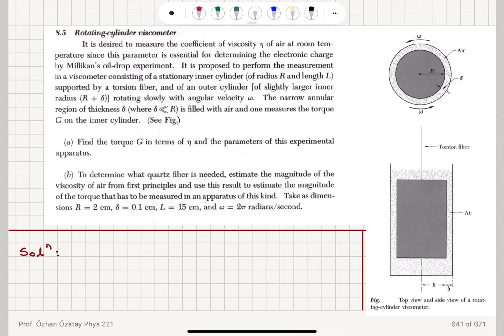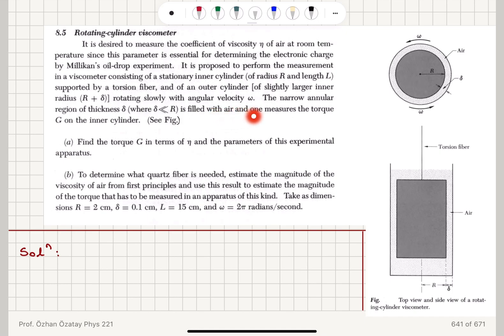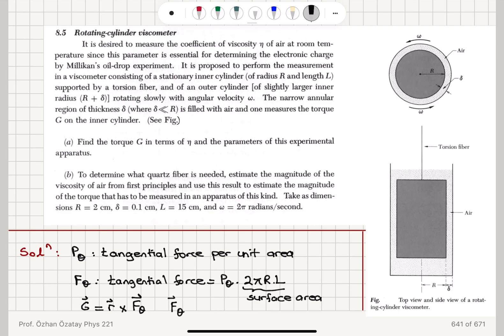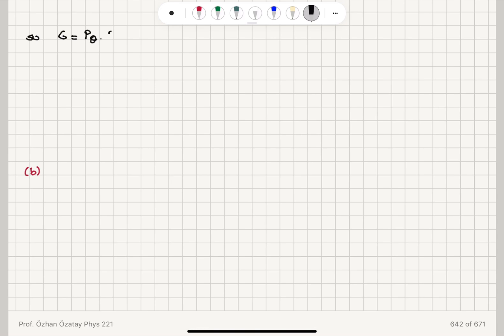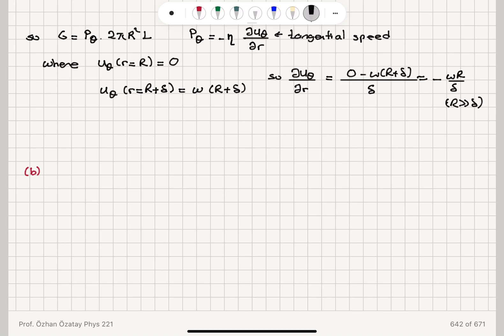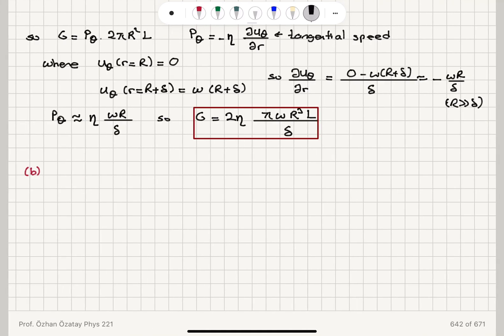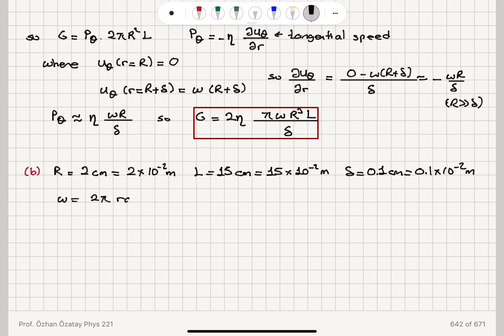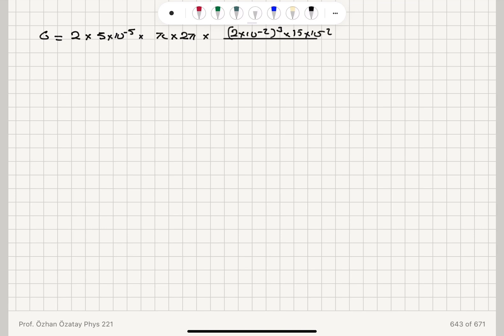8.5 Rotating- Cylinder Viscometer